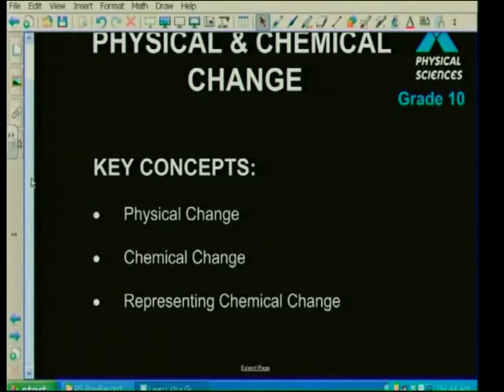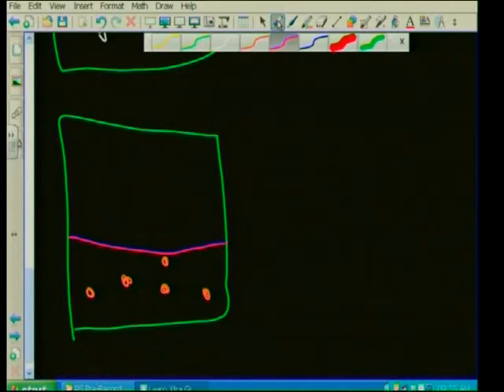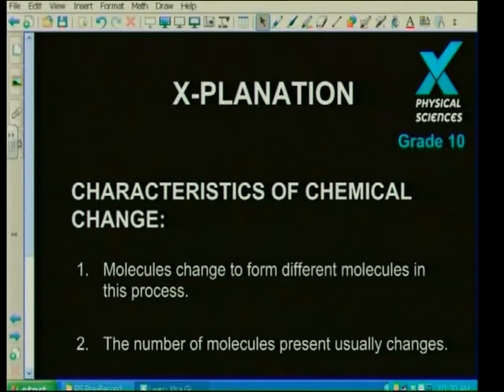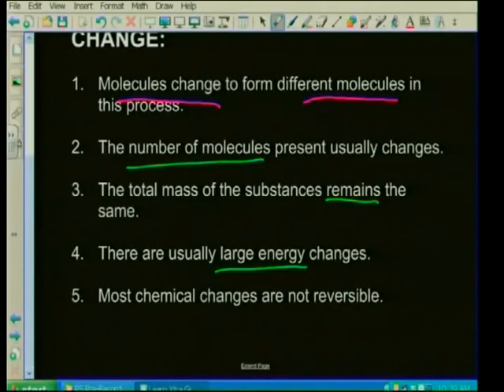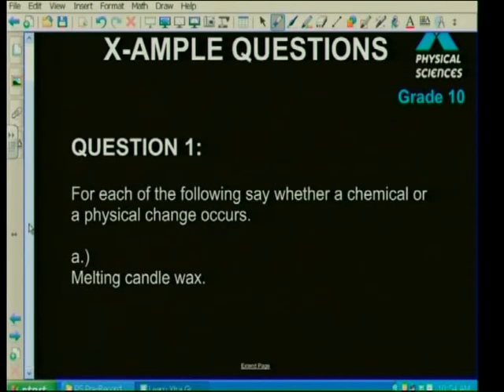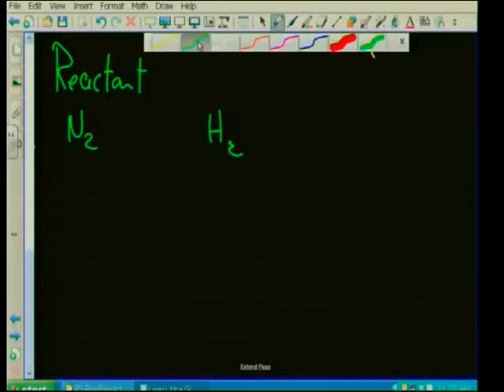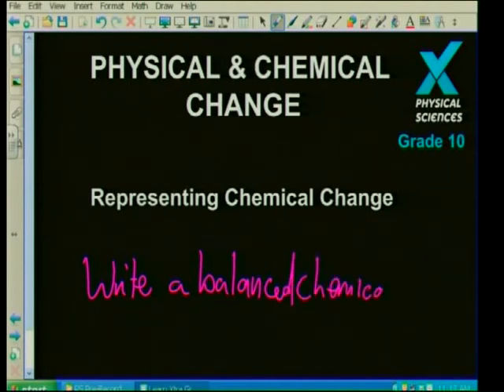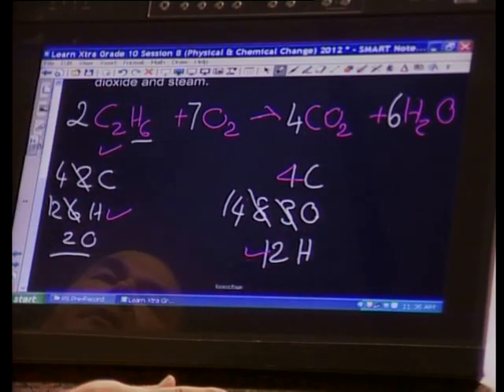Physical & Chemical Change